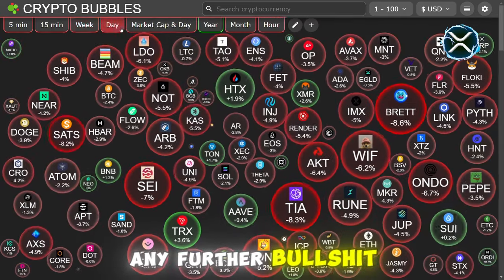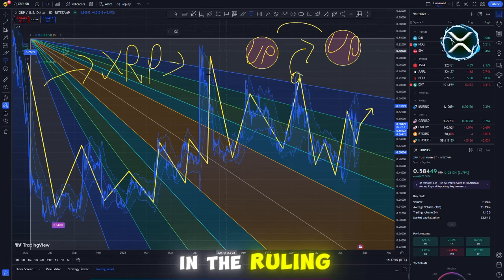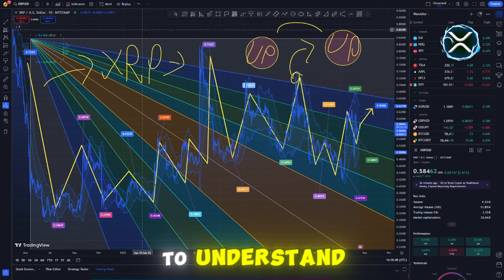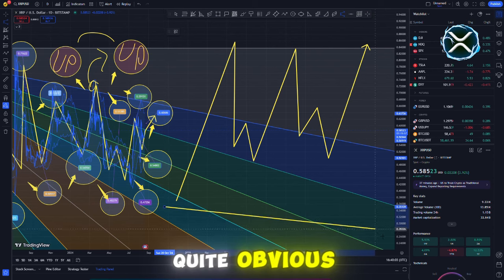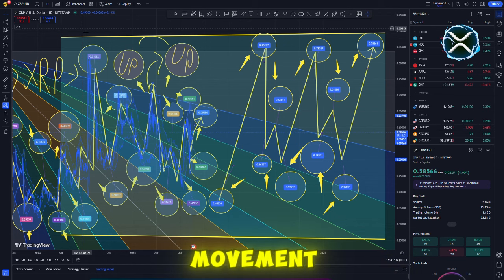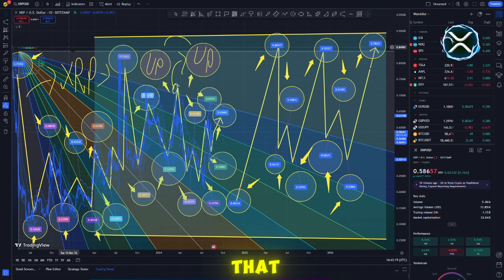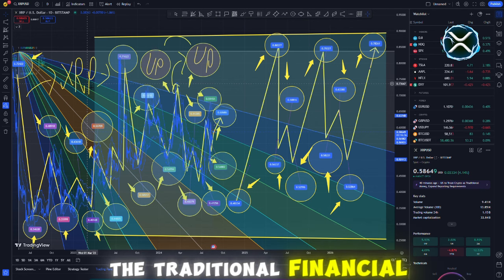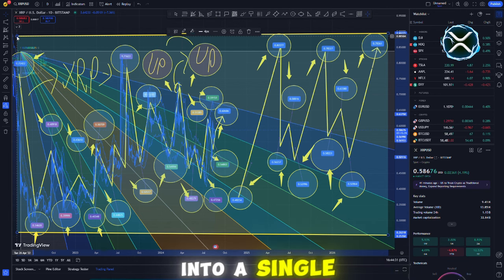RIPPLE XRP NEWS SEC COURT CASE FINISHED! CEO CONFIRMED $50.24 OVERNIGHT !!! - RIPPLE XRP NEWS TODAY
IN This Channel We Cover All Types Of Coins In Which Investors Invest lots Of Money. We Guided To You Thats Where Are Your Coin Gone! All The Day We Searching and Explaining Your Coin.